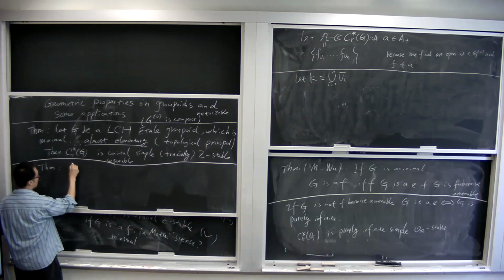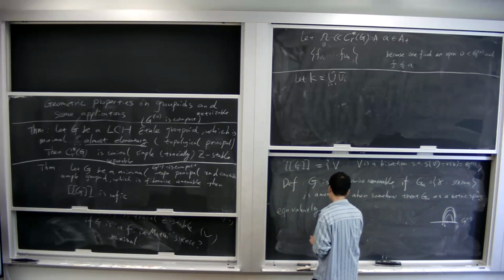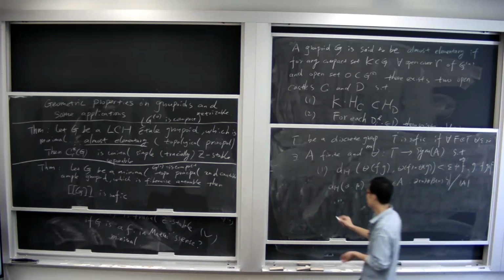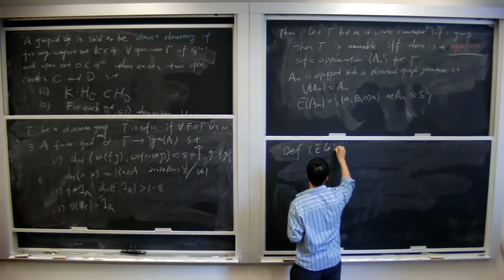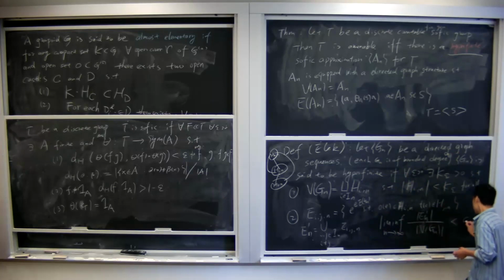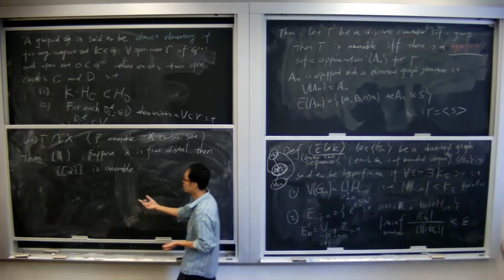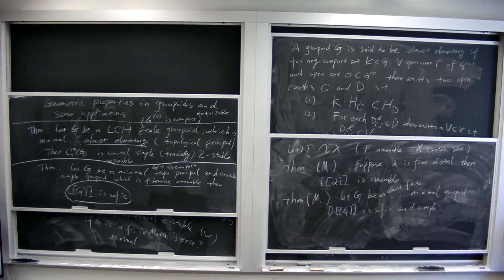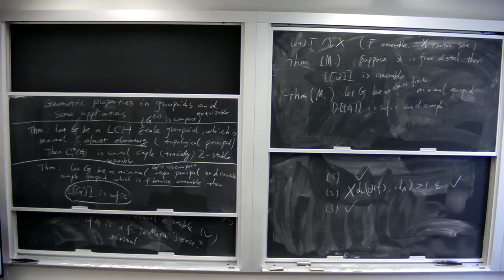Geometric properties on topological groupoids and applications to the structures... IV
Speaker: Xin Ma, The Fields Institute
Full Title: Geometric properties on topological groupoids and applications to the structures of C∗-algebras and groups IV